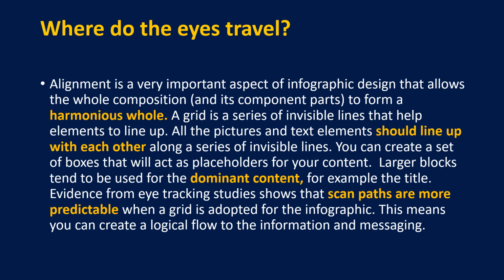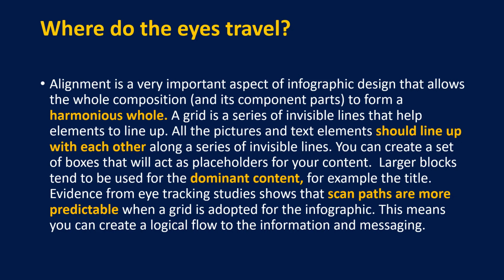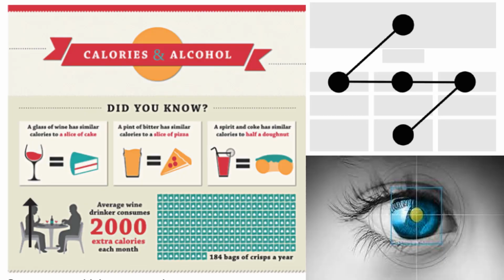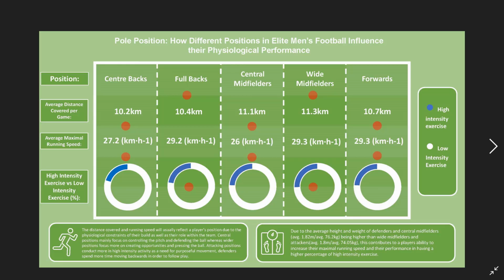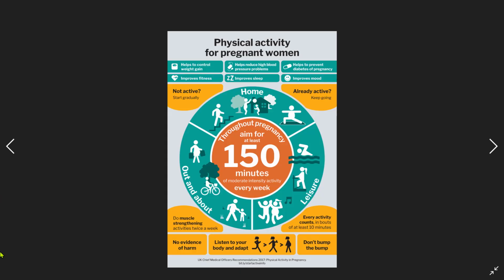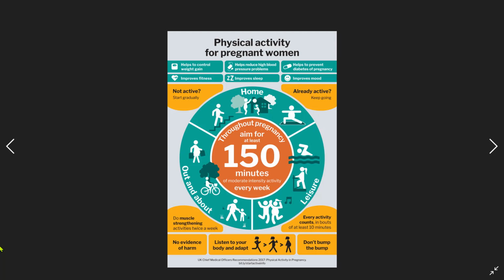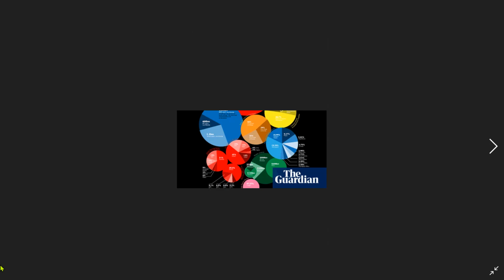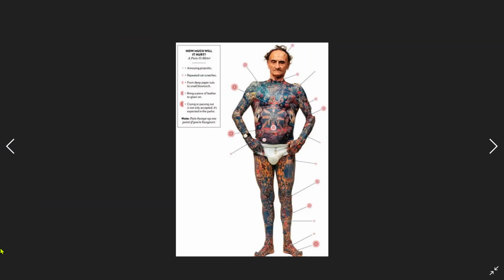Align objects in infographics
Rationale for alignment of objects in an infographic